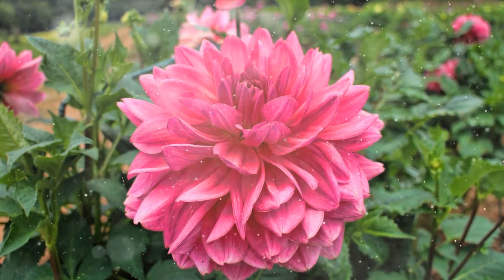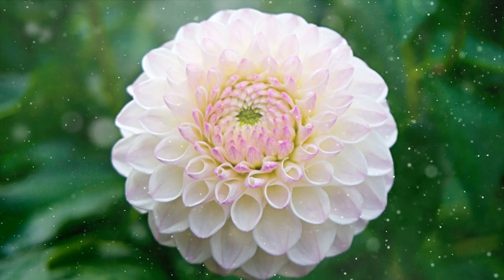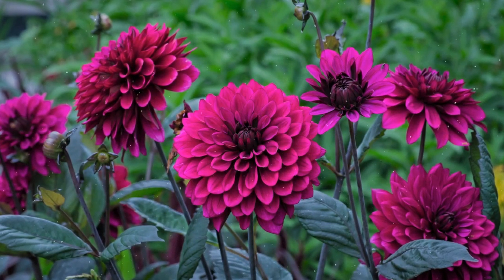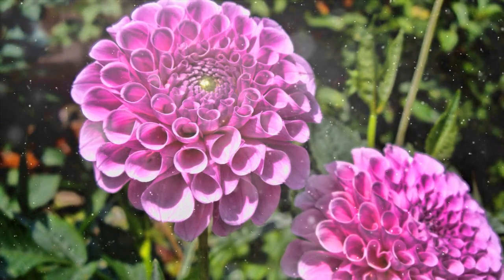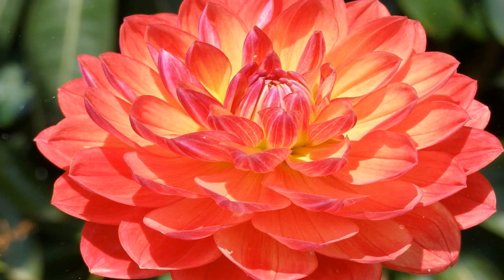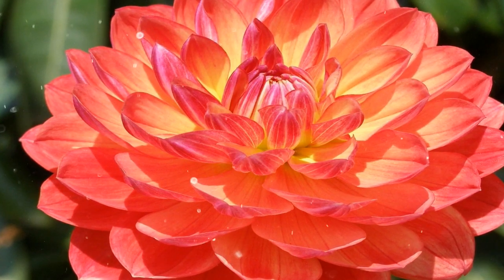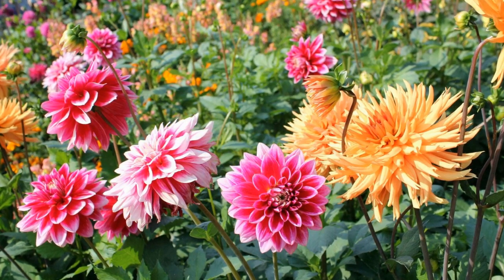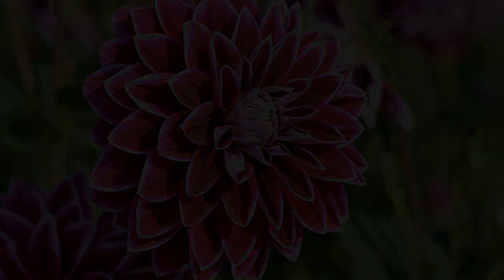How to Grow Dahlia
How to Grow Dahlias: A Comprehensive Guide to Cultivating Show-Stopping and Versatile Summer Blooms
Dahlias are beloved for their impressive range of flower sizes, shapes, and colors, making them a popular choice among gardeners and florists alike. These stunning blooms grace gardens, borders, and floral arrangements with their vibrant presence.